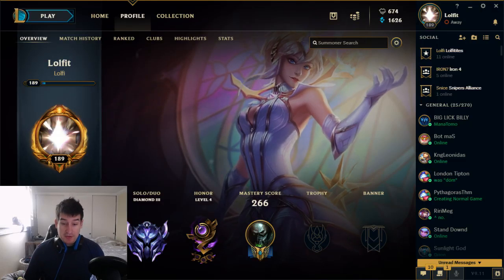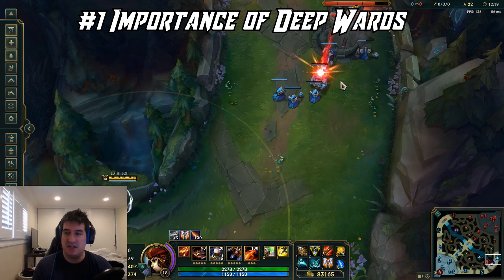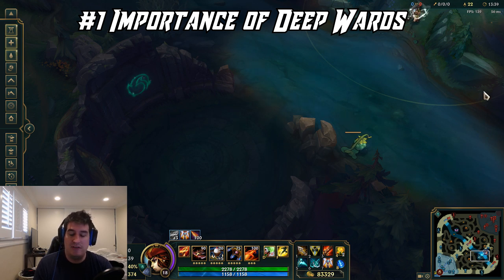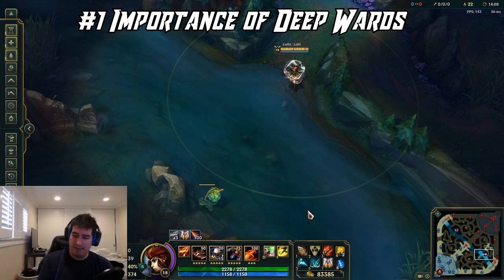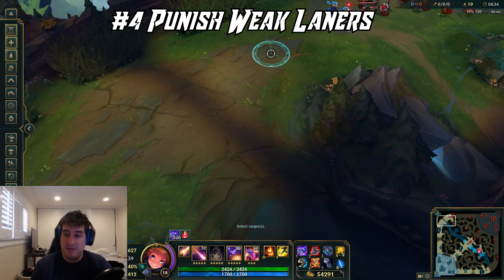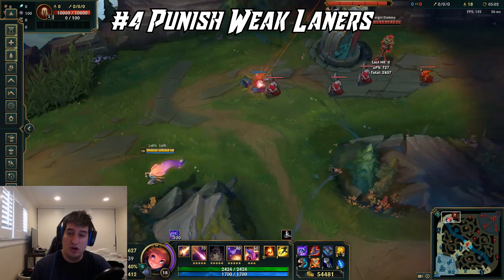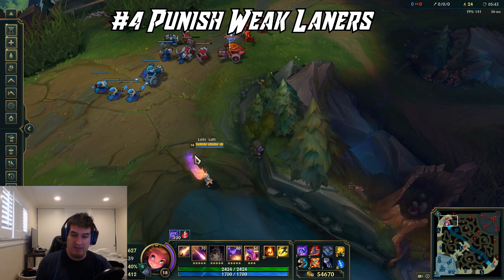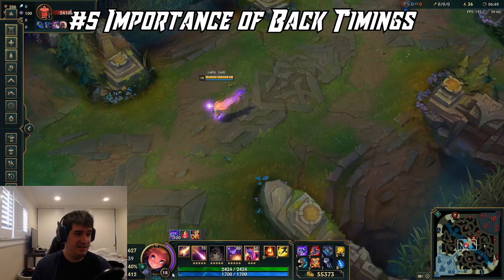WHAT IS LANE PRIORITY? AND 5 WAYS TO USE IT ! LEAGUE OF LEGENDS GUIDE 2019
Open to all feedback and Critique